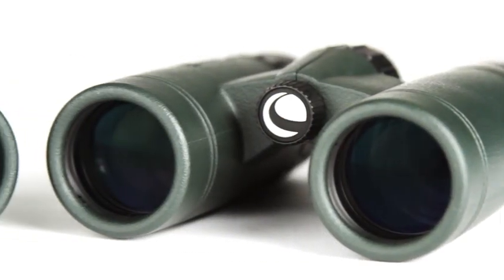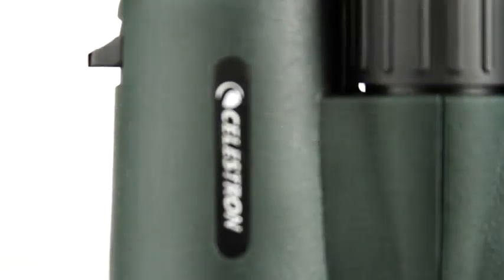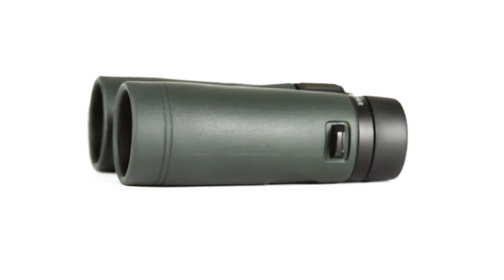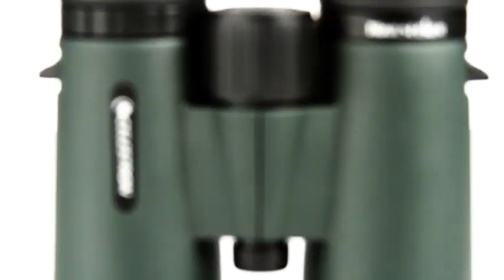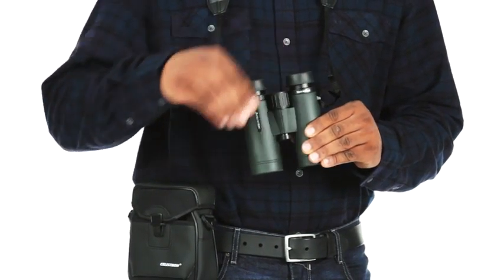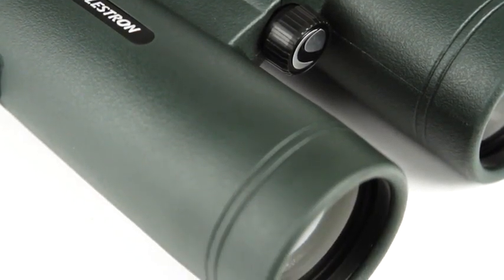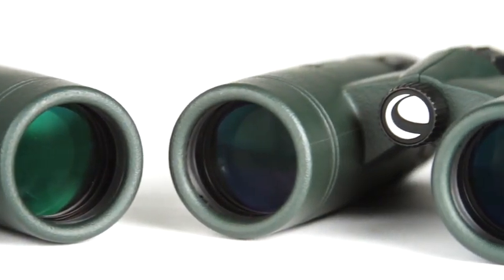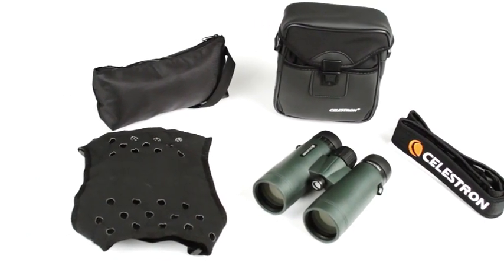Celestron – TrailSeeker 10x42 Binoculars – Fully